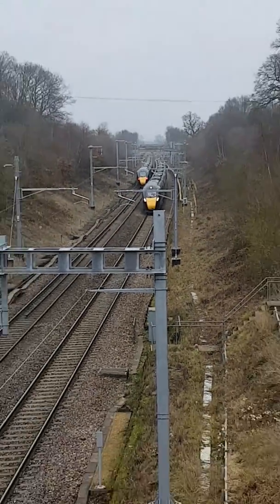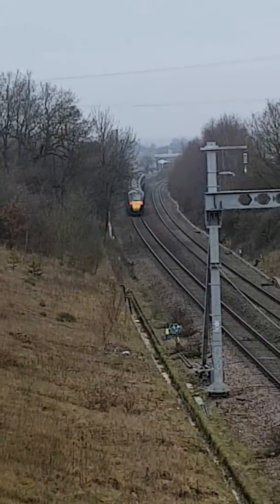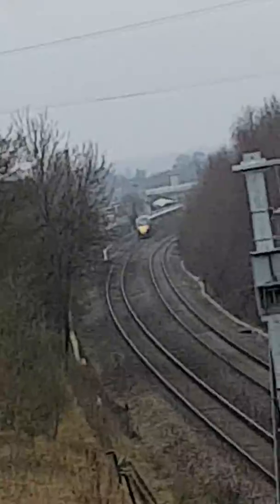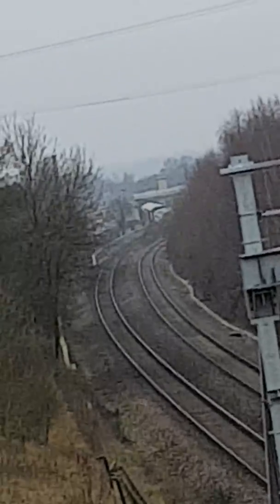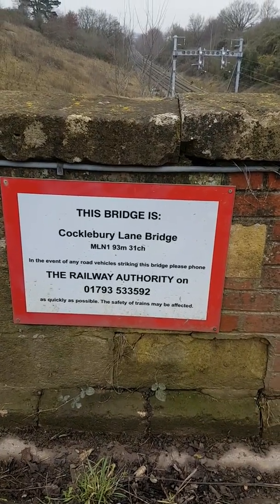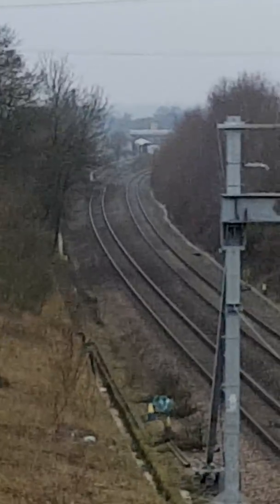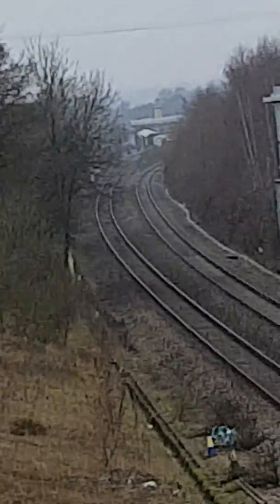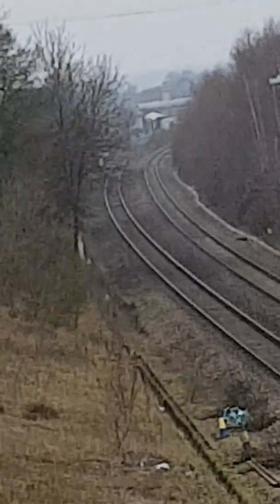Two IETS at Cocklebury bridge